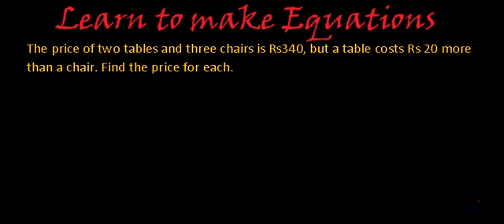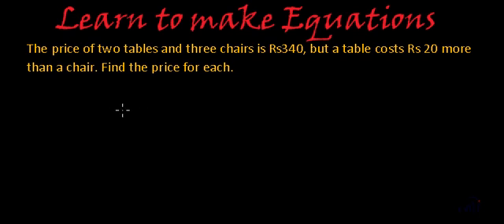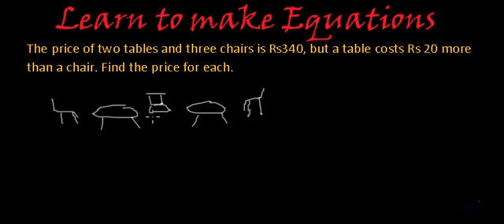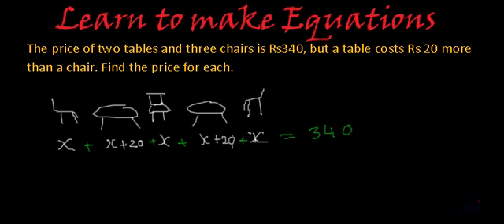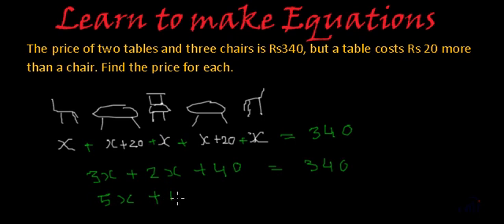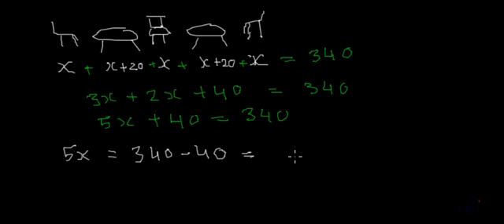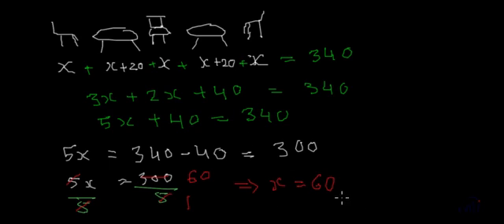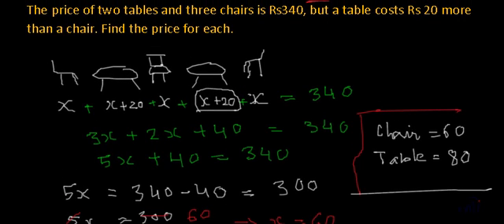Write equation for chair table problem part 2 - Equation in one Variable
Price of two tables and three chairs is rs340. If a table costs Rs20 more than a chair find the price of each table and chair.